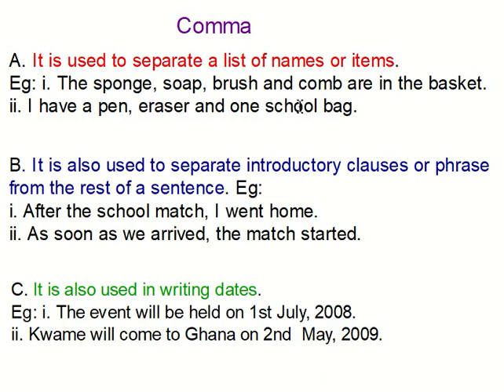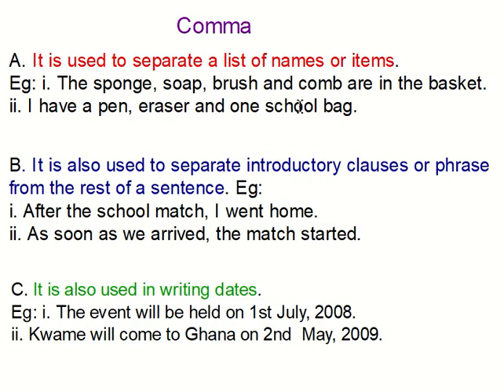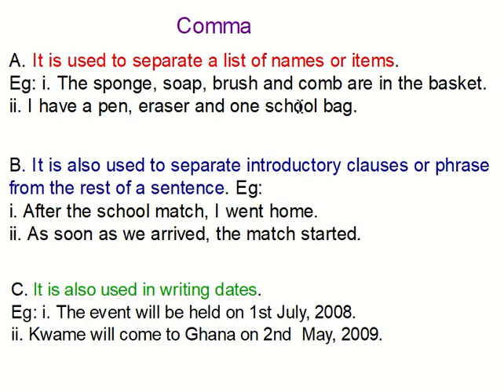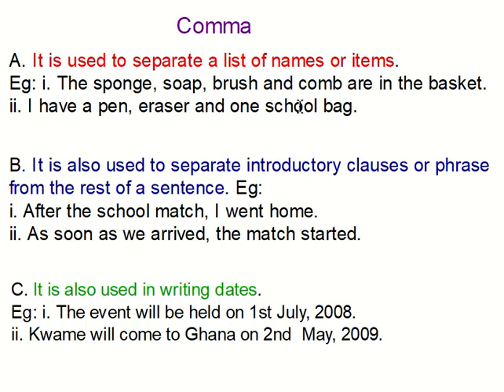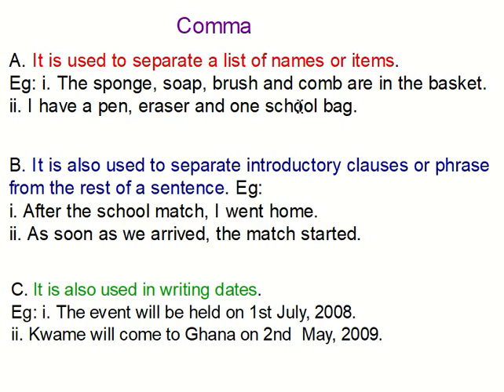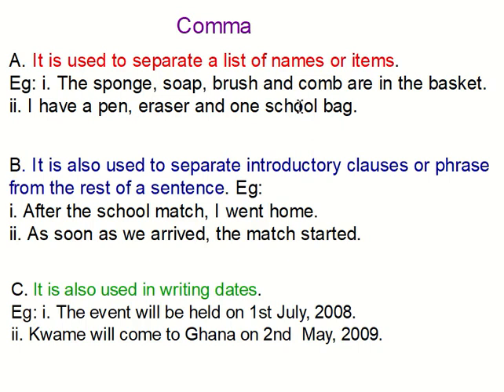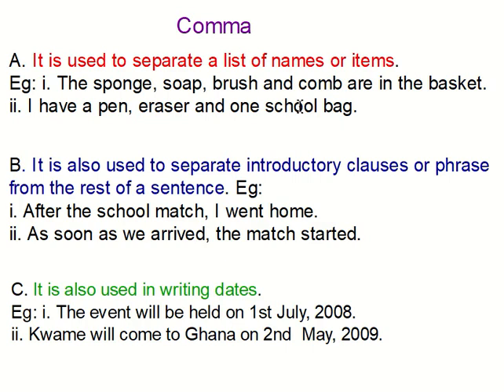PUNCTUATION ENG.B4.5.2.1.1.A3 BY FOS with exercises on